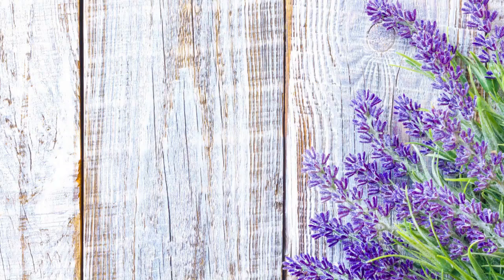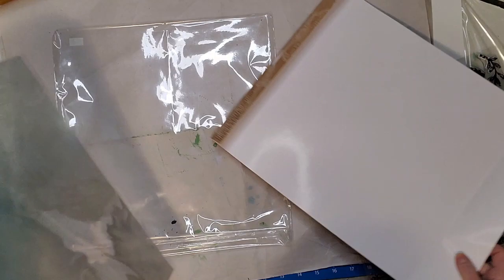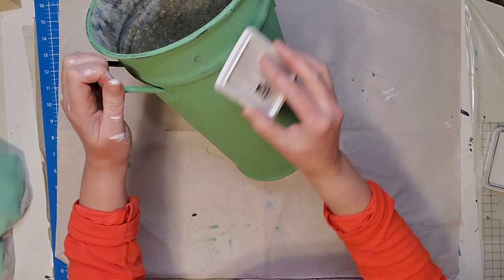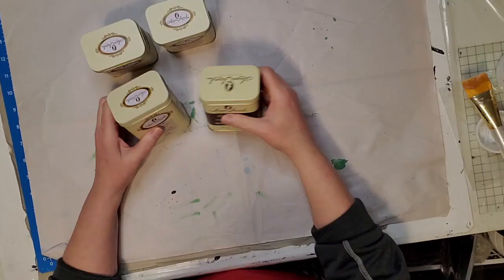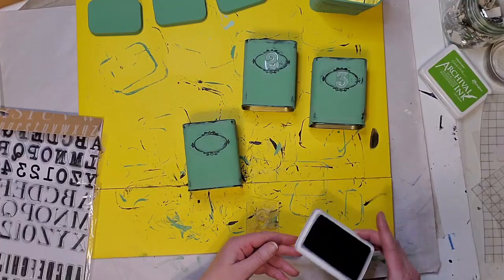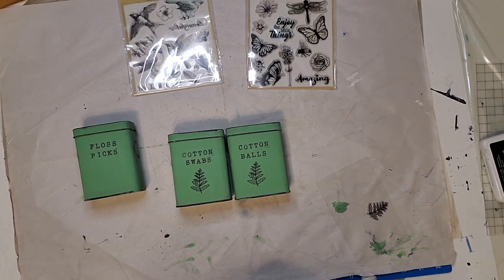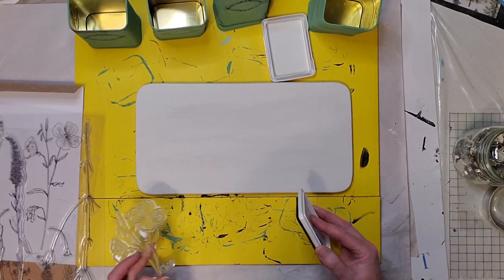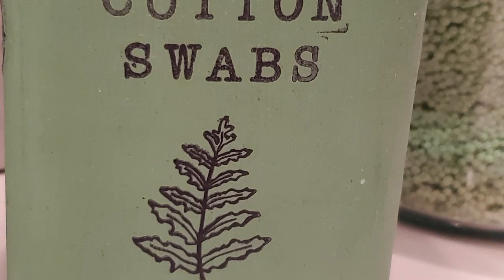Trash to Treasure • Tin Can DIYs • Rolling Pin DIY • Metal DIYs • IOD Stamps Thrift to Treasure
In this video, I show you how to upcycle some trashed & thrifted items in to beautiful decor again. Enjoy!

Third Thursday Thrift Flips hosted by:
Tammie  @TheRustedWillow  and Elizabeth  @Rusticchicksdesign and cohosted this month by Lisa@lovensthelife

Also see what all of the other amazing creators made in the playlist below.

• Rubber Script Stamp, 5 x 5
•ReDesign Transfers - Botanical Paradise-3 Sheets
•Attachable Stamp Set (Lowercase Letters)
•Attachable Letter Stamps, Uppercase, Set of 36
• Tim Holtz Cling Stamps 7"X8.5", Ledger Script
• Letters Background Clear Stamps
• Words Letters Background Clear Stamp
• 8 Sheets Vintage Plants and Flowers Stamps
• Fusion Ultra Grip
Sending my love and blessings. Thank you for your support,  my friends! Have a fabulous day!